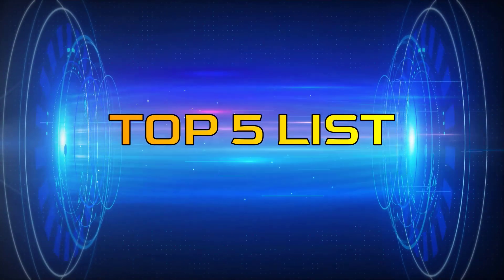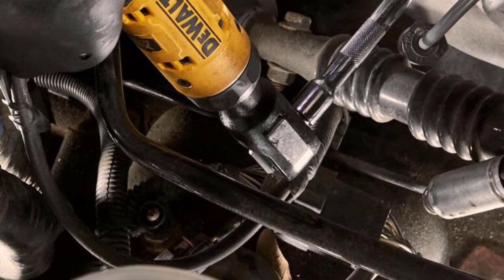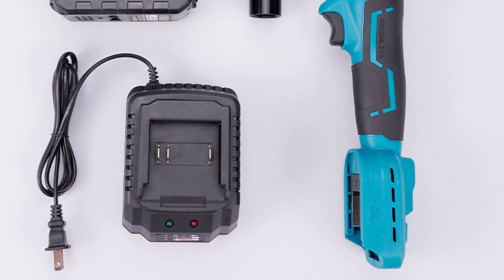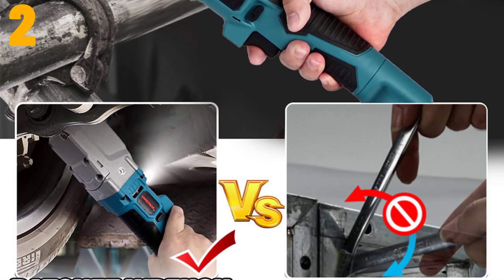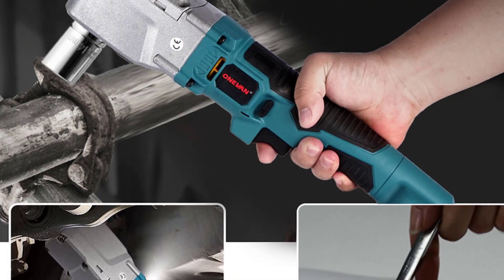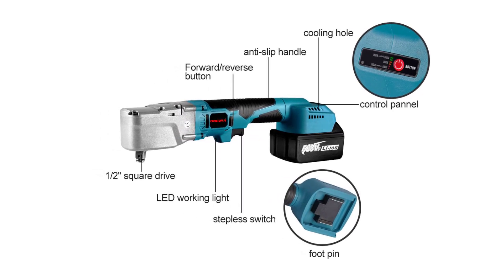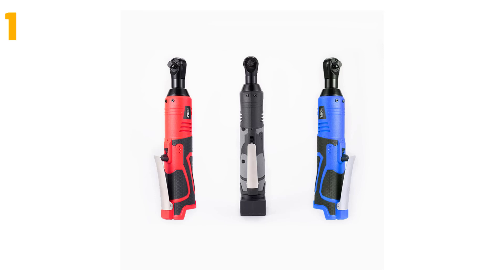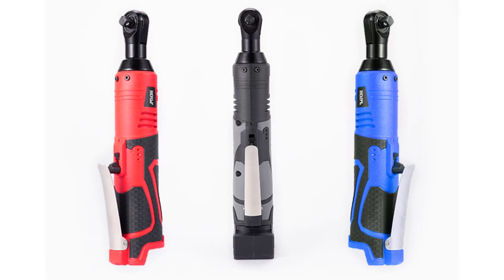TOP 3: Best Cordless Ratchet 2023 | AliExpress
Best Cordless Ratchet 2023
3.1/2'' Ratchet Wrench Set 47.5NM Brushless Electric Ratchet Wrench Screwdriver Removal Screw Nut Car Repair Tool with 21V Battery

2.ONEVAN 1000NM Brushless 1/2'' Electric Ratchet Wrench 4800RPM Removal Screw Nut Car Repair Power Tool for Makita 18V Battery

1.28V Cordless Electric Impact Wrench 100N.m 3/8'' Right Angle Electric Ratchet Wrench Drill Screwdriver With Lithium-Ion Battery

best cordless ratchet.
cordless ratchet.
best cordless ratchet wrench.
best cordless ratchets.
cordless ratchets.